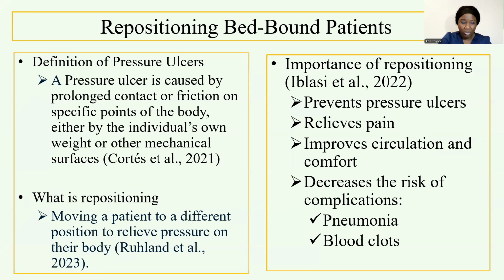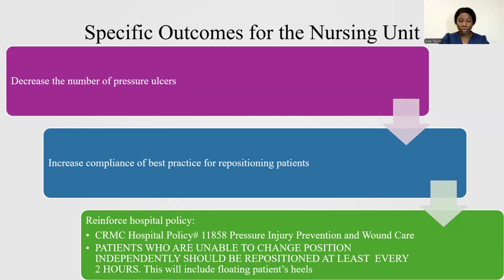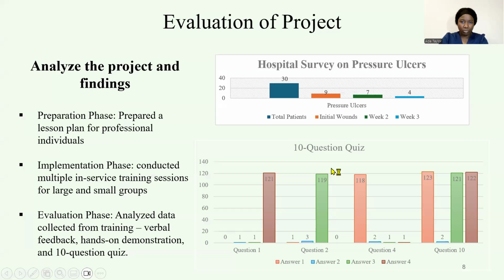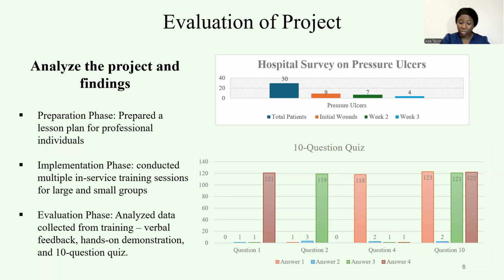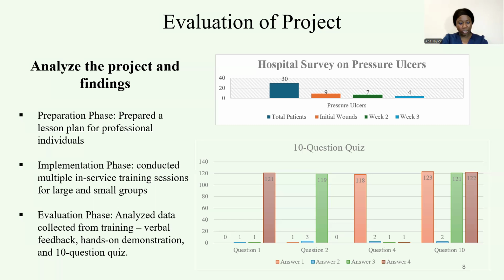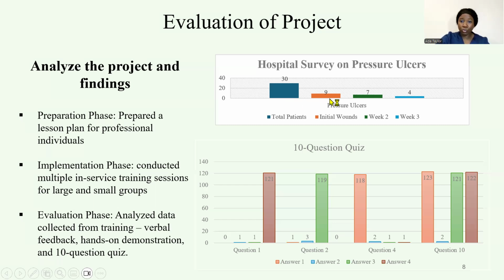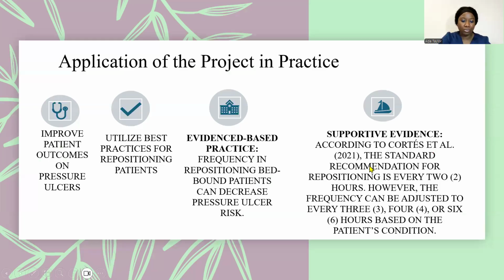Taylor Ada ProjectPPT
This is an assignment for my senior practicum